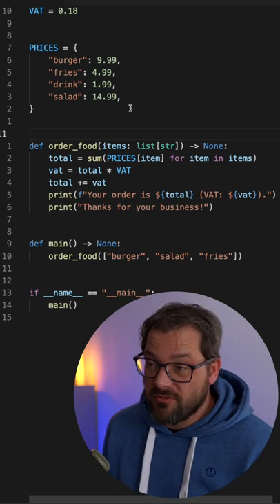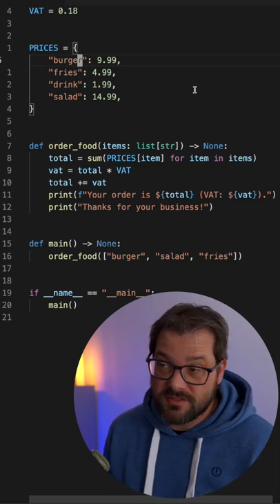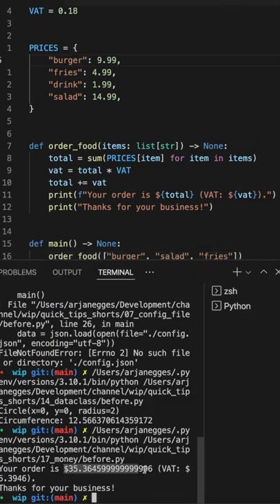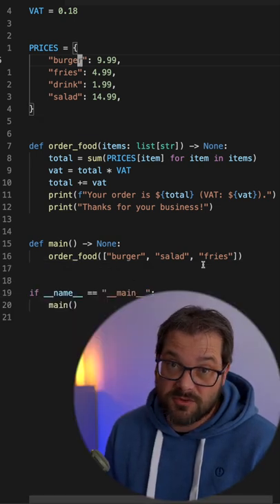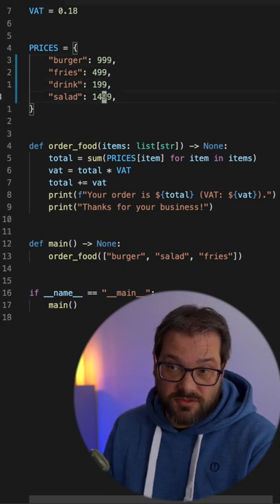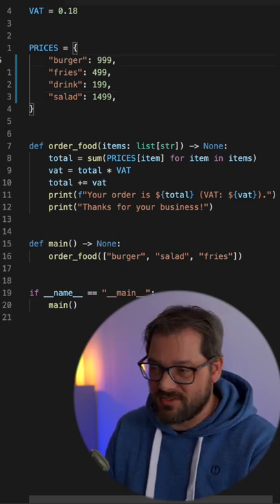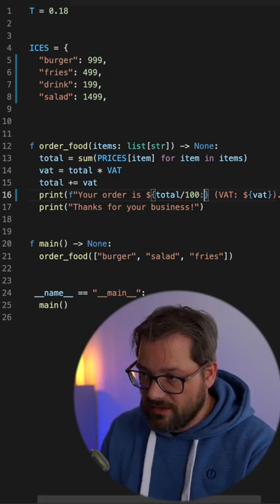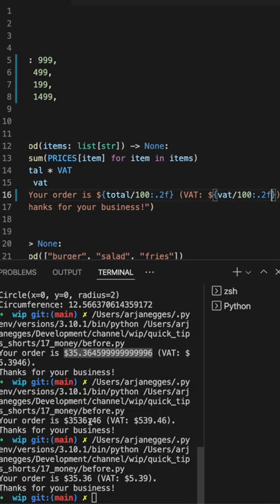How To Represent Monetary Amounts In Code // Python Tips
💡 Get my FREE 7-step guide to help you consistently design great software

👀 Code reviewers:
- Yoriz
- Ryan Laursen
- Sybren A. Stüvel
- Dale Hagglund